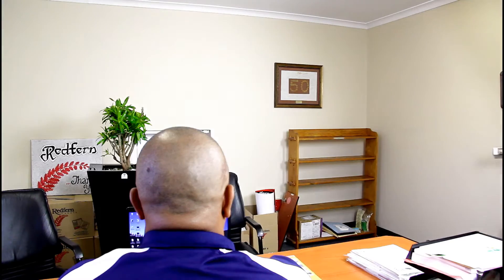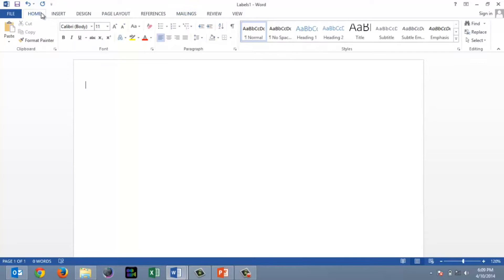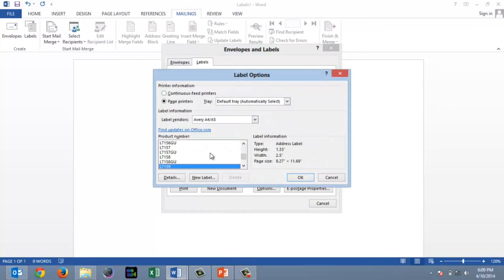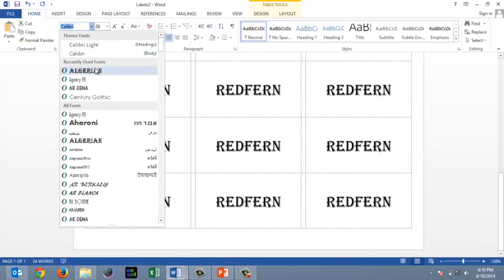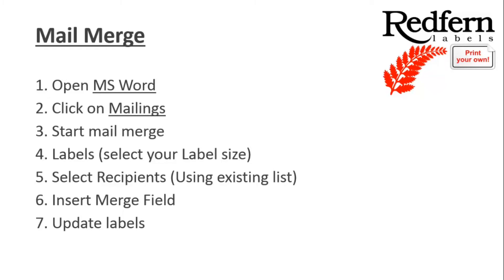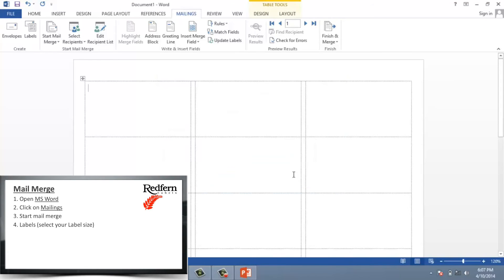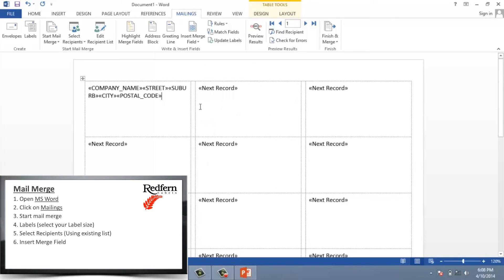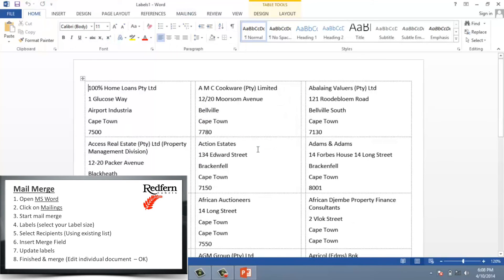Redfern Tutorial Including Mail Merge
A step-by-step guide to the two most popular questions asked by Redfern clients regarding A4 label printing and mail merging.
Redfern Labels manufacture a wide variety of customized labels. With virtually no limitations - any substrate from paper to polyester to polypropylene; no minimum or maximum quantities; plain to multicolour and a wide variety of shapes or sizes.